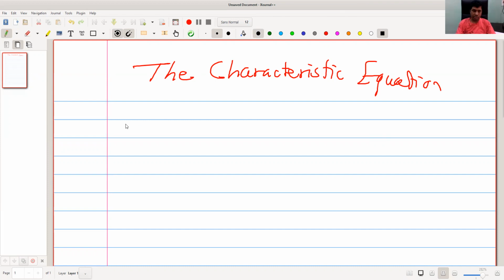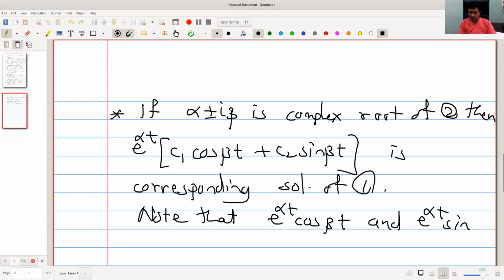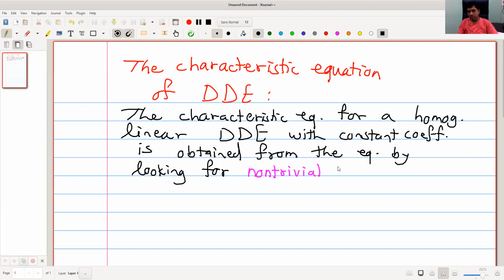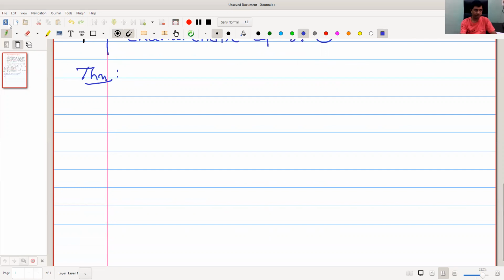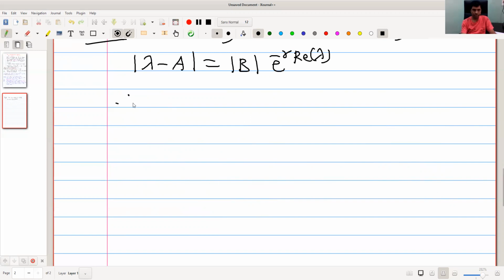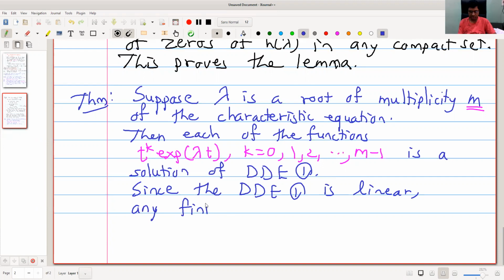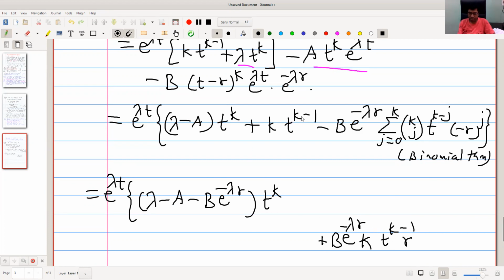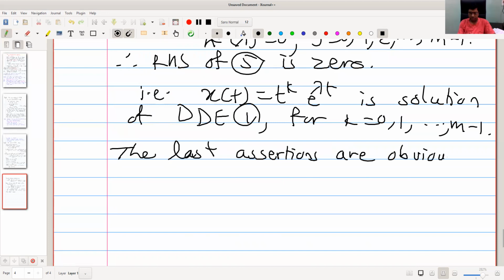004CharEqn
Characteristic equation of DDE.